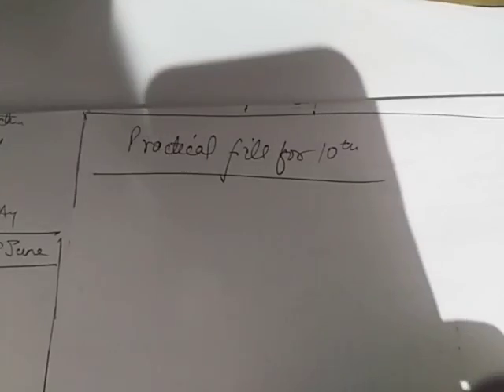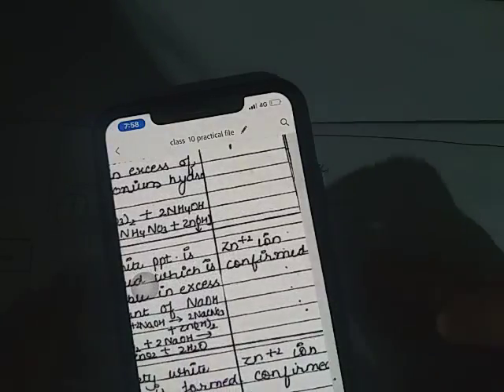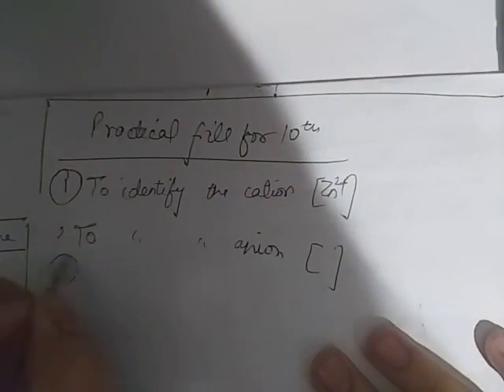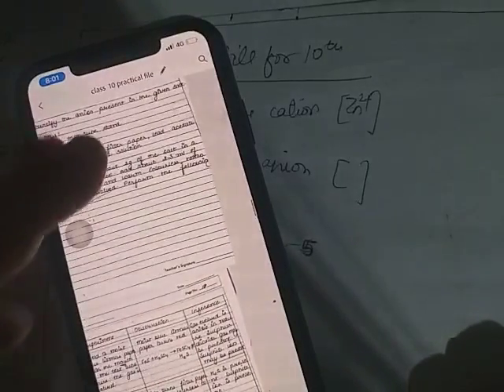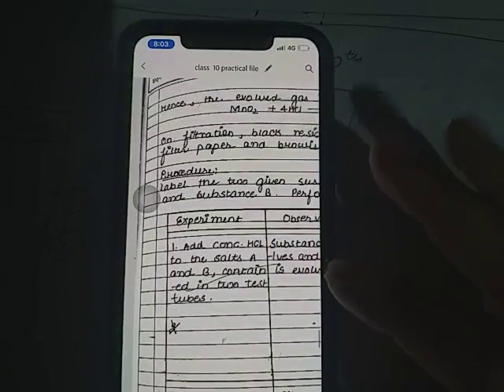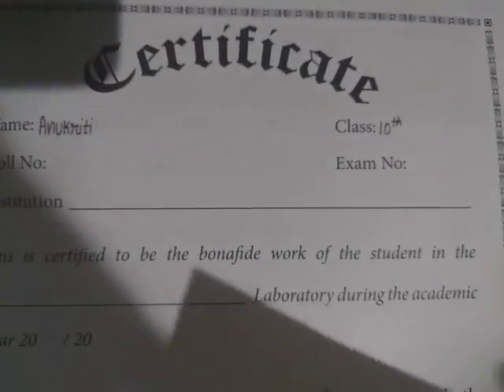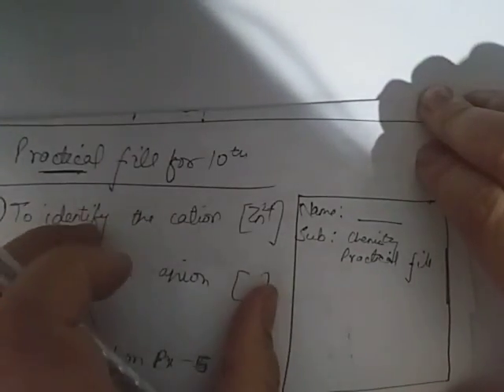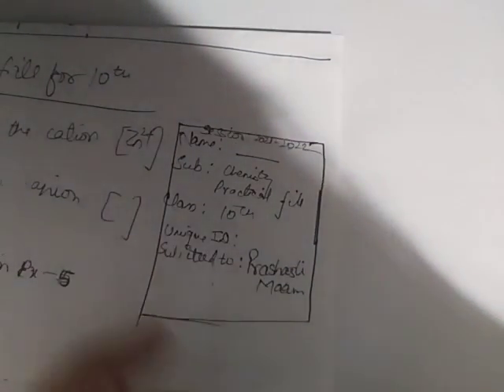ICSE Class 10 Chemistry practical file